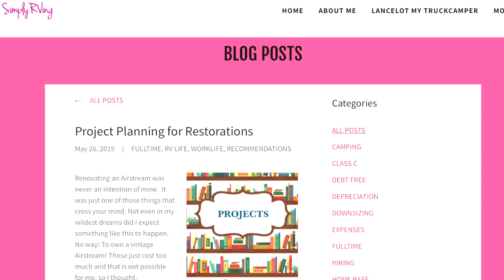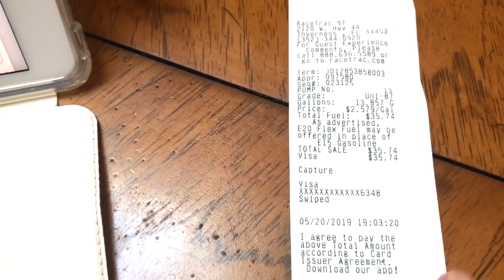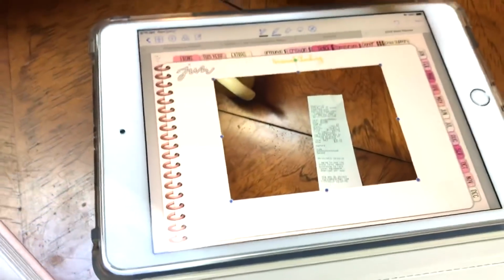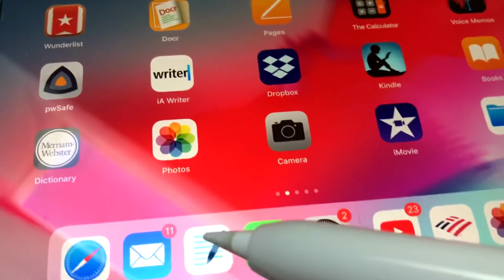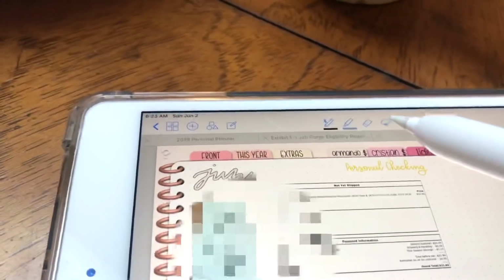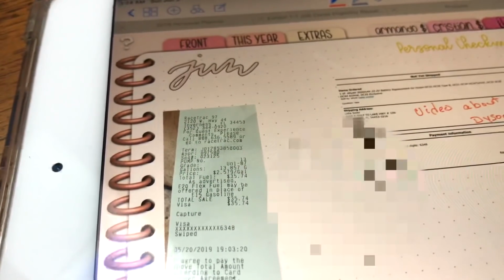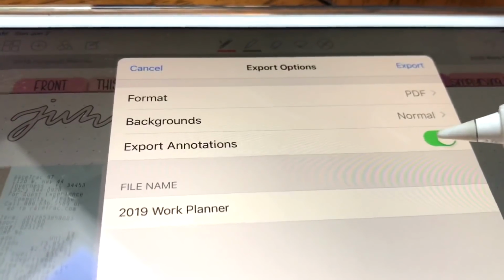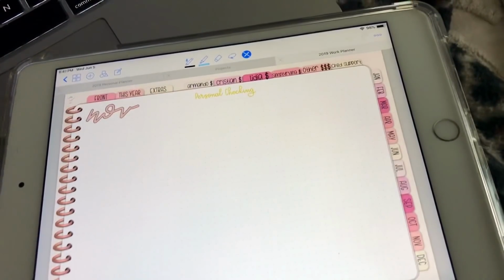PAPERLESS MANAGEMENT, RECEIPTS & REMODEL PROJECT PLANNING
For a life of travel becoming paperless is beneficial especially if you run a business. I also use digital tools to keep me organized when I am working on remodeling projects as I did with the renovation of my Airstream. This is a must have way of life if you split your time between a stationary home and a nomadic home like I do.

My Recent Blog Post on Remodeling using the method in this video

I use the Boho Berry Undated Landscape Planner for Managing my Business Receipts

I use the Good Notes app version 4. There is a newer version 5 available.

MAKE SURE TO HIT THE LITTLE BELL WHEN YOU DO TO GET NOTIFIED OF MY NEWEST VIDEOS!

My Website is Up!

MY Stickers & Pet Emergency Stickers are HERE !

Self Made Woman By Martin Carlberg